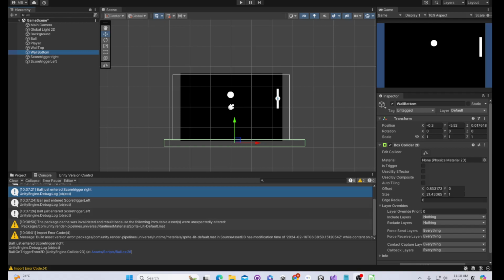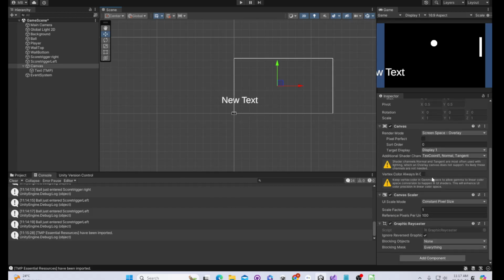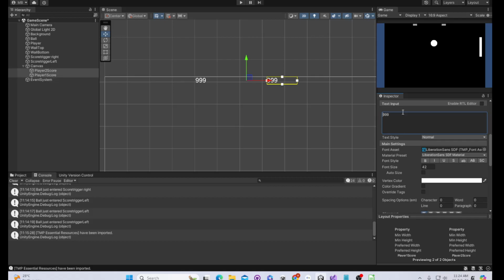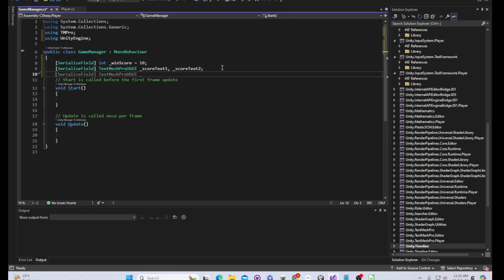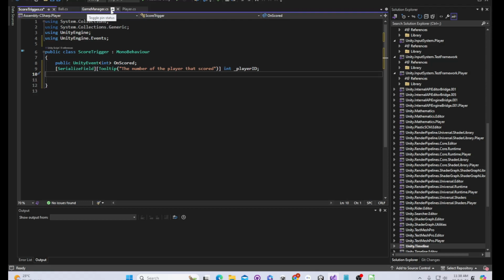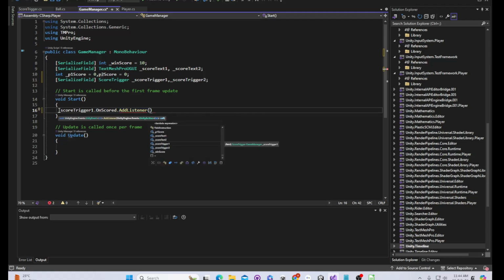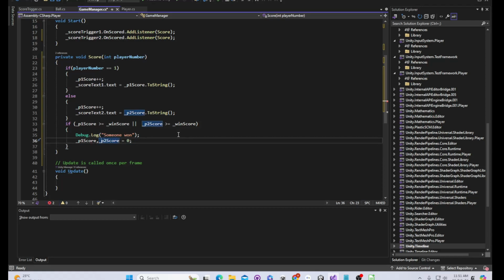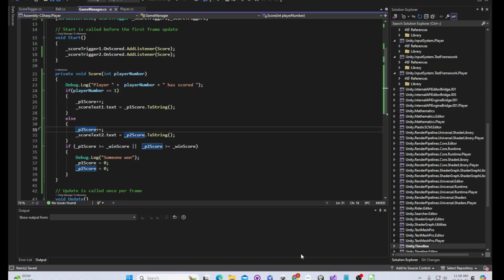Build your first game 5: Score!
This is part 5 in the "Building your first game" series in which I will add  the ability to keep score to our game.

Timestamps

00:00 Intro
01:12 Overview
2:00 Adding serialized field for player speed
05:00 Keeping score
10:50 Aligning canvas objects / rectangle transform
15:35 Managing the game
22:20 Triggers and Unity events